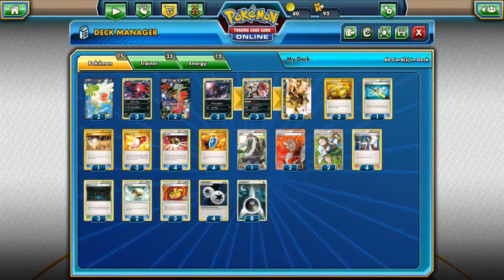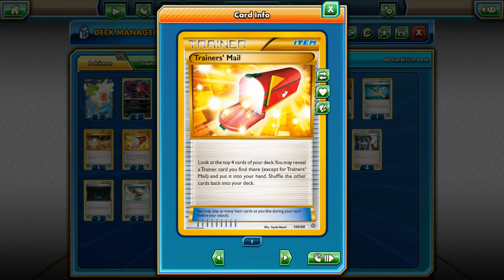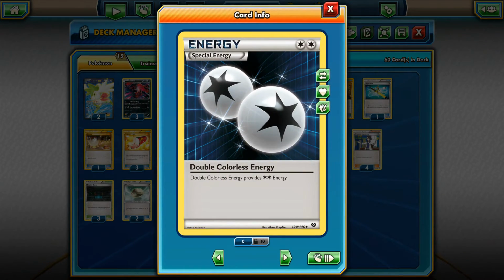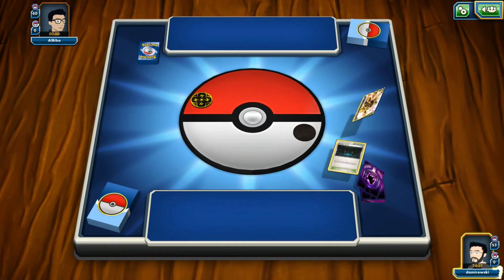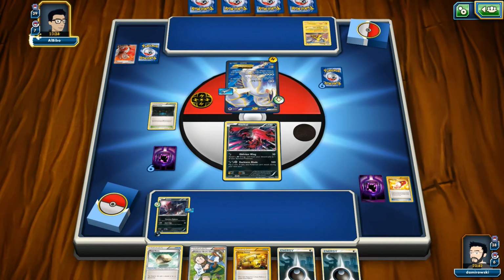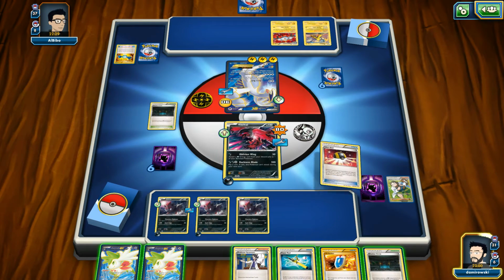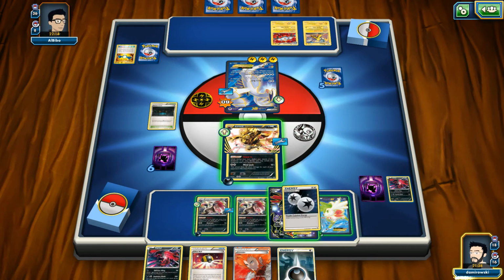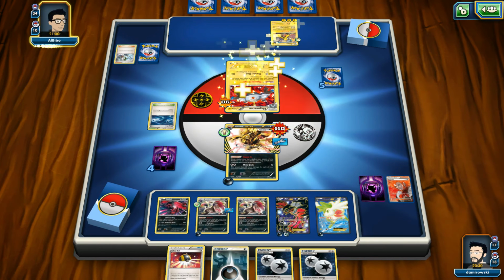Pokemon TCG Strongest Zoroark Break Deck Build!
Check ccgcastle.com for Pokemon cards and stuff you need for your deck and collection.